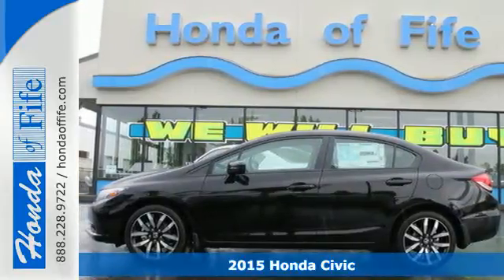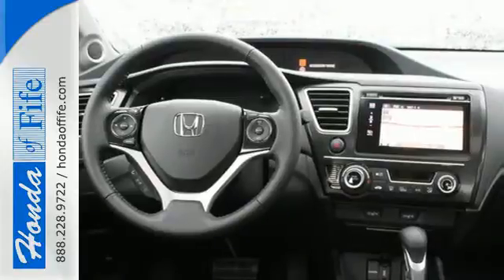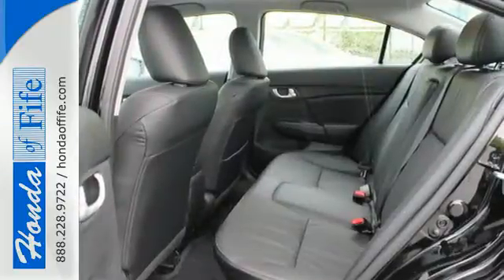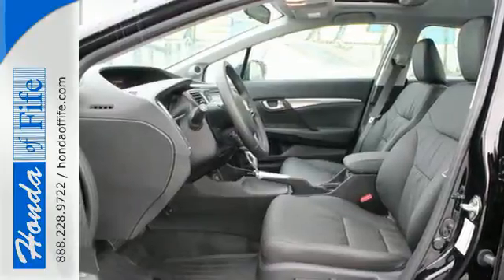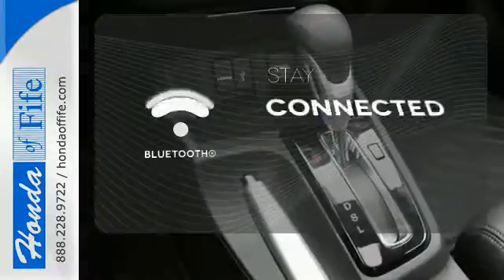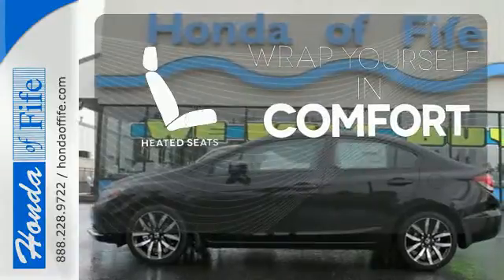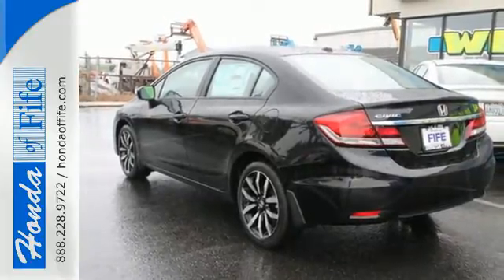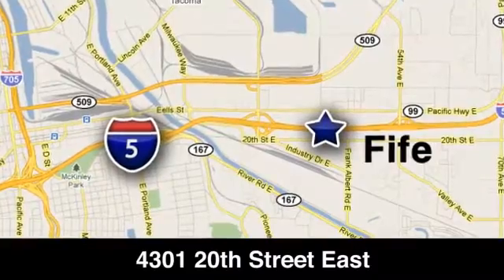2015 Honda Civic Puyallup WA Tacoma, WA #358741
Year: 2015
Make: Honda
Model: Civic
Trim: EX-L
Engine: 1.8L I-4 SOHC 16-Valve i-VTE
Transmission: Automatic CVT
Color: Crystal Black Pearl
Interior: Black Leather
Stock #: 358741
VIN: 2HGFB2F94FH536221

Address:
4301 20th Street East